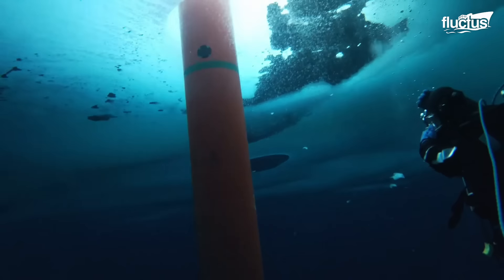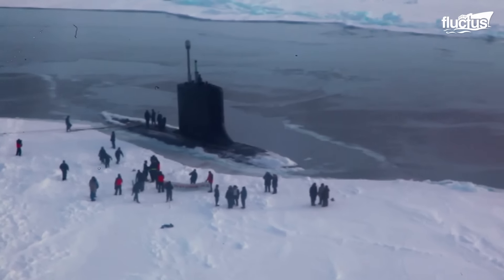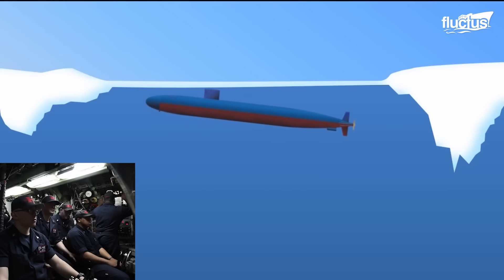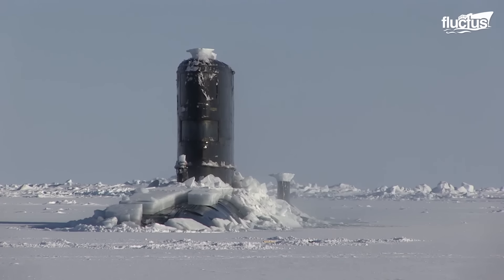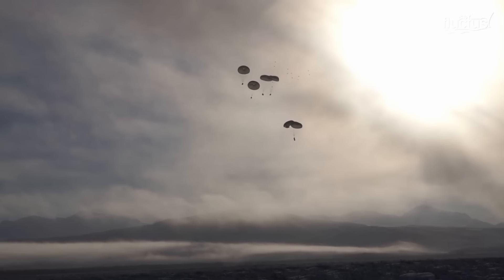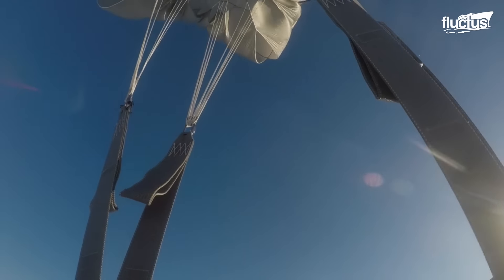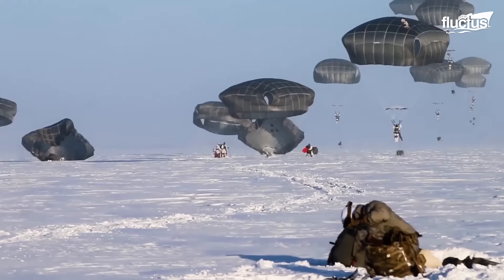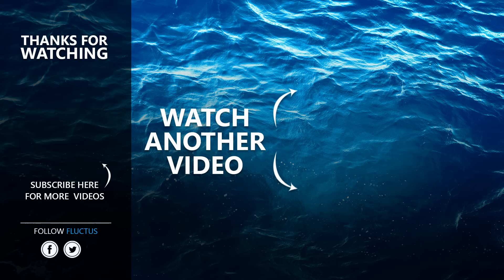US Submarines Special Technique to Resurface Through Thick Ice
Welcome back to the Fluctus Channel to explore the cold waters of the Arctic with the powerful Stealth Submarines breaking through ice.